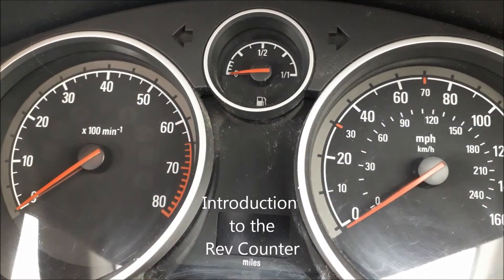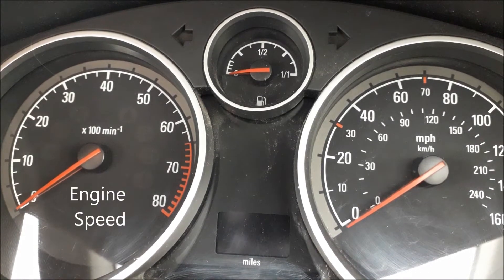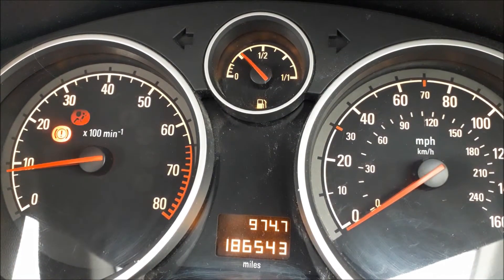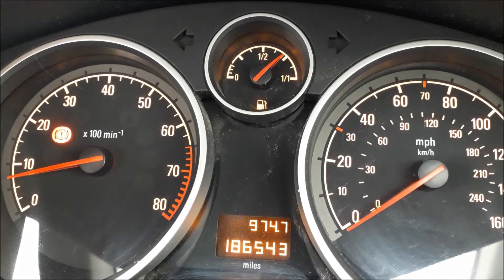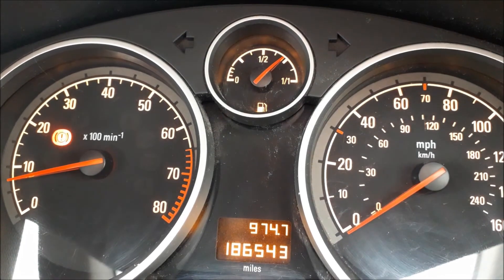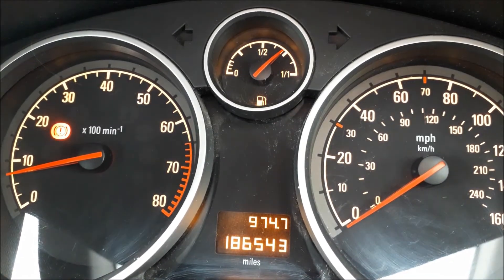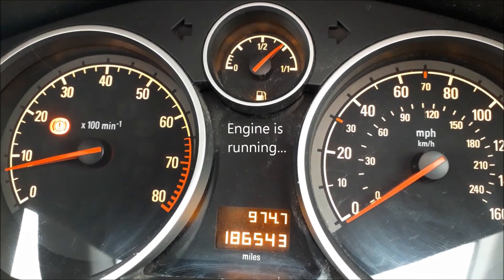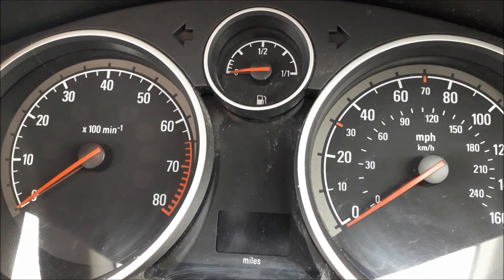Rev Counter - Explanation of 'tick-over' rev's for learner drivers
An explanation of the rev counter and tick-over rev's for novice / learner drivers